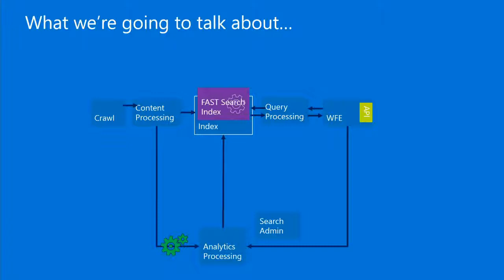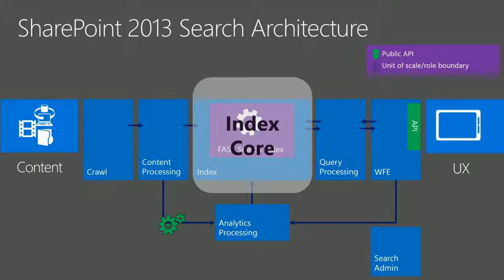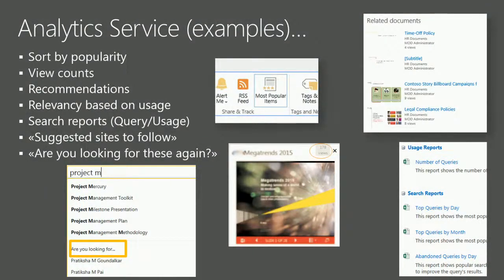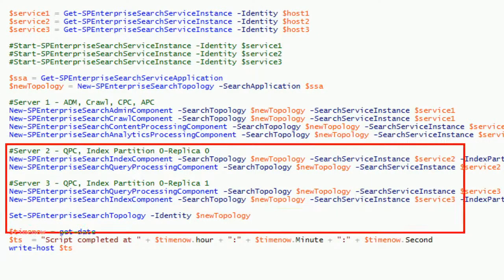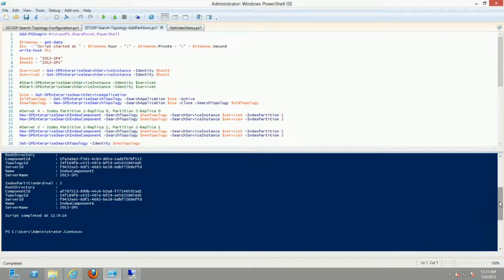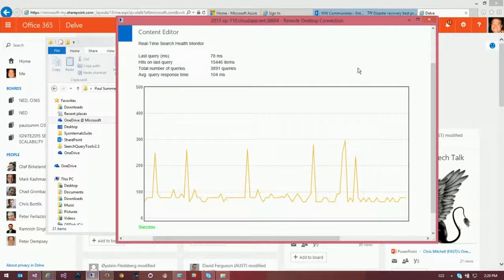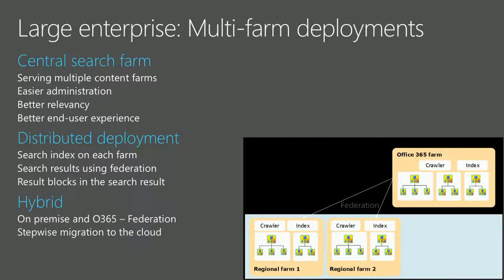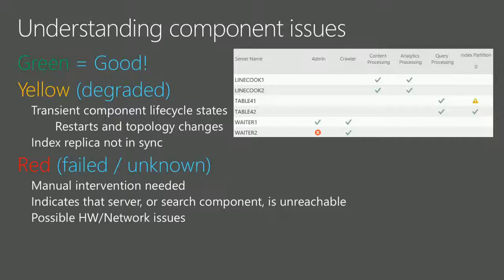Microsoft Ignite 2015 Properly Scale and Deploy Enterprise Search